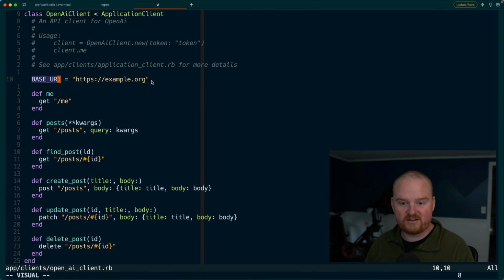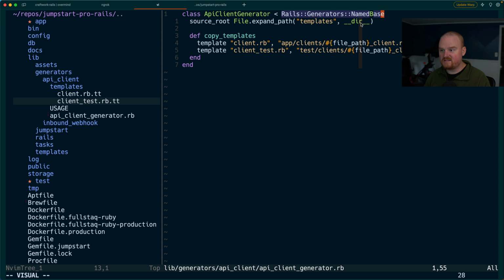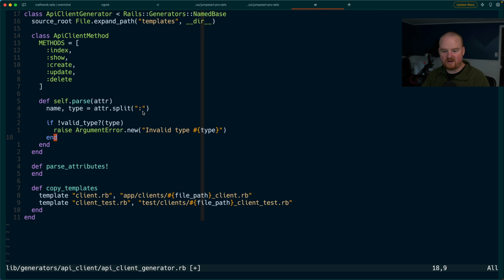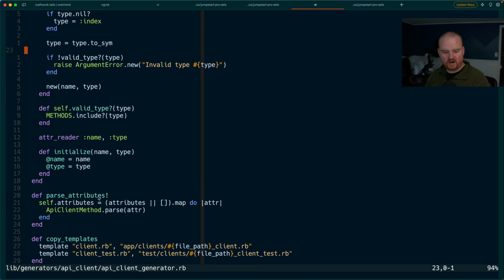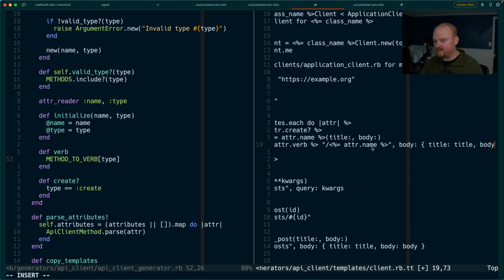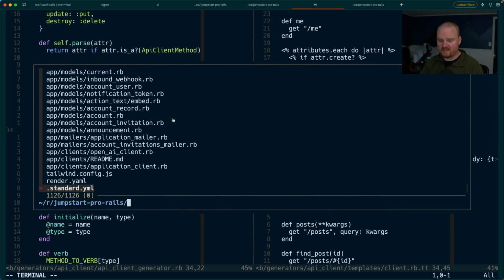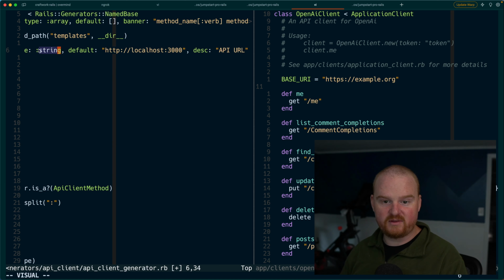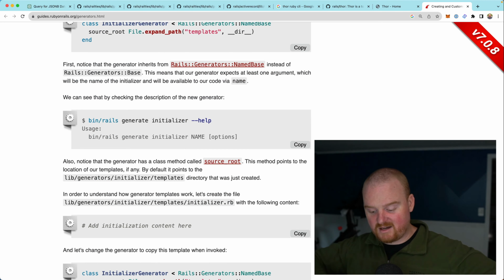Fun with Rails Generators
We'll hack on the api_client generator that comes in Jumpstart Pro to learn about rails generators.